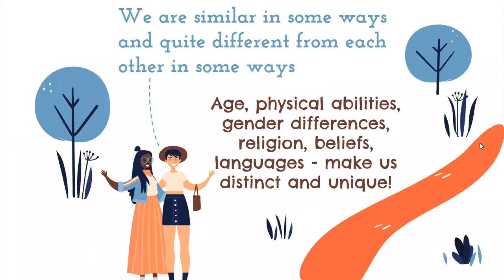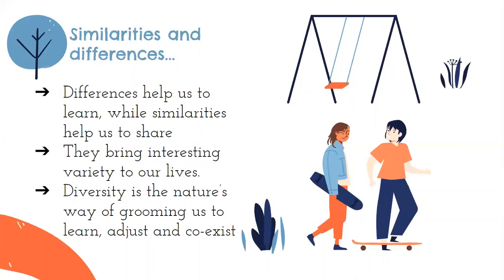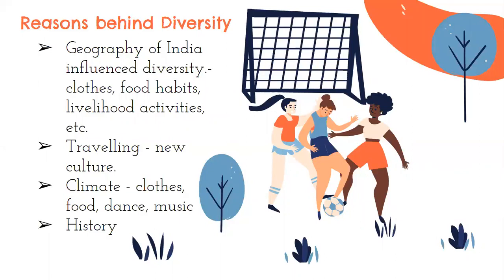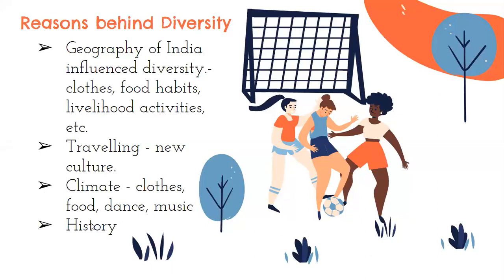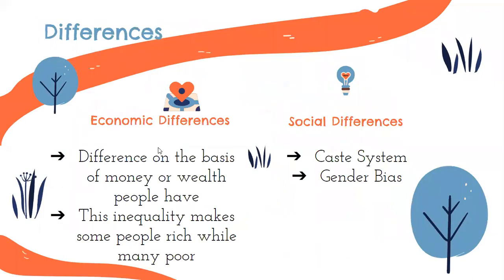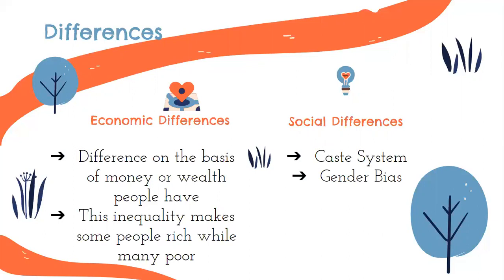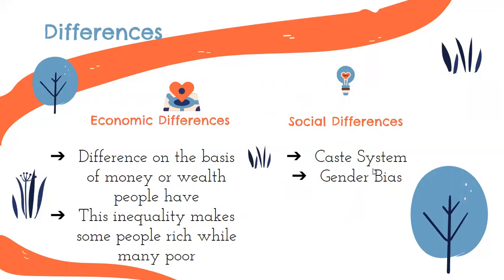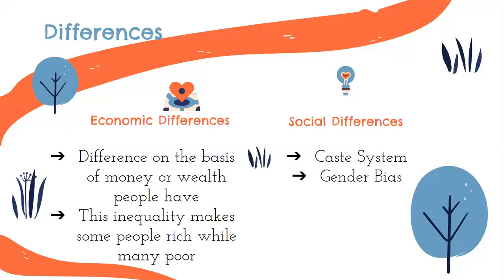S.St_ Class6_Ch- Diversity in India_Part 1